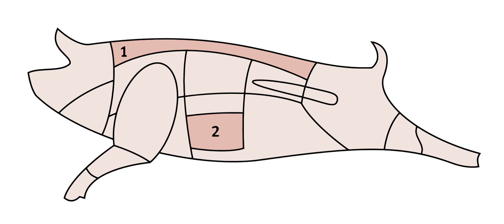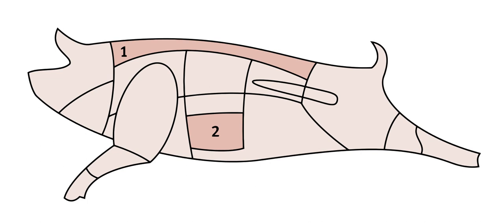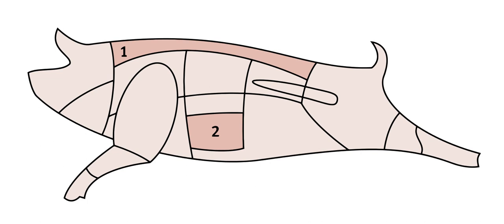Fatback | Wikipedia audio article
This is an audio version of the Wikipedia Article:
Fatback

SUMMARY
Fatback is a cut of meat from a domestic pig.  It consists of the layer of adipose tissue (subcutaneous fat) under the skin of the back, with or without the skin (pork rind).  Fatback is "hard fat", distinct from the visceral fat that occurs in the abdominal cavity and is called "soft fat" and leaf lard.
Like other types of pig fat, fatback may be rendered to make a high quality lard, and is one source of salt pork.  Finely diced or coarsely ground fatback is an important ingredient in sausage making and in some meat dishes.
Fatback is an important element of traditional charcuterie.   In several European cultures it is used to make specialty bacon.  Containing no skeletal muscle, this bacon is a delicacy.
At one time fatback was Italy's basic cooking fat, especially in regions where olive trees are sparse or absent, but health concerns have reduced its popularity. However, it provides a rich, authentic flavour for the classic battuto – sautéed vegetables, herbs and flavourings – that forms the basis of many traditional dishes. Today, pancetta is often used instead.